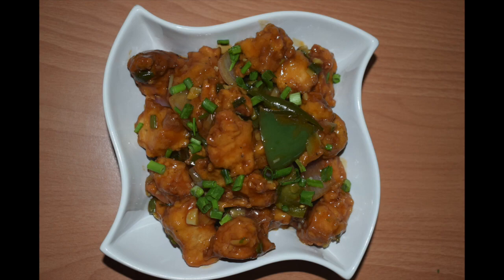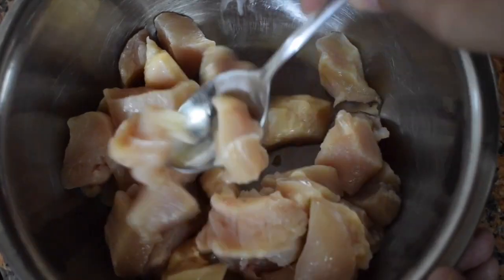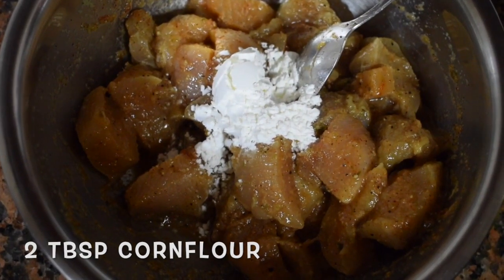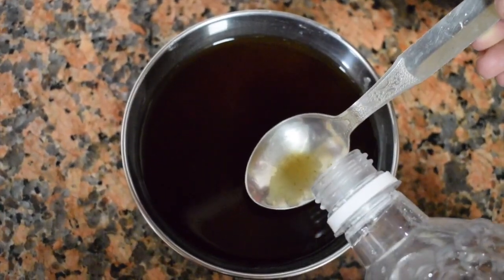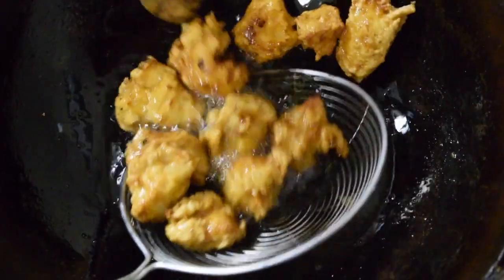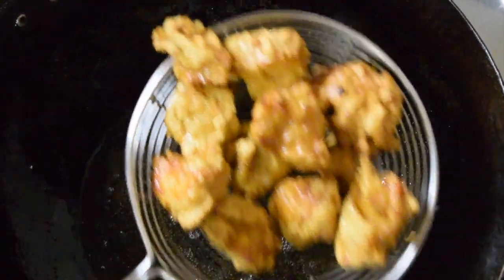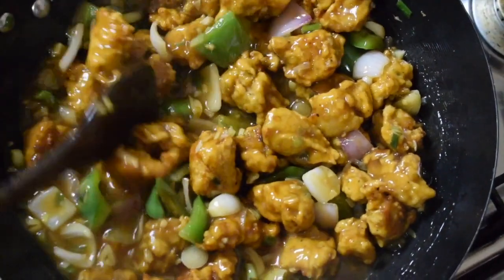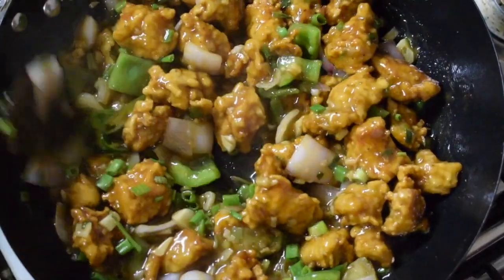Chilli Chicken - Indo Chinese Recipe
Chilli Chicken is one of the most popular Indo-Chinese style chicken appetiser or starter. This delicious chicken recipe is very popular in Chinese restaurants. But these day you will see this on Chines food cart on every road. But with this easy recipe you can make it at the comfort of your home according to your own taste.

You can serve this chilli chicken recipe with some fried rice or vegetable noodles. You  can make this as a dry version or a gravy form. Both taste equally good.

350-400 gm chicken breast
1 1/2 tsp ginger garlic paste
Salt as per taste
1 tsp pepper powder
1 tsp green chilly paste
2 tsp vinegar
1 egg
1 tsp Kashmiri chilly powder
2 tsp corn flour/ corn starch
2 tsp all purpose flour

2 tsp soya sauce
1 tsp red chilly sauce
1 tsp green chilly sauce
1 tsp vinegar
1 tbsp cornflour

8-10 chopped garlic
13/4 inch piece ginger chopped
 3 green chillies
Capsicum cut into cubes
Onion cut in cubes
1 tbsp oil